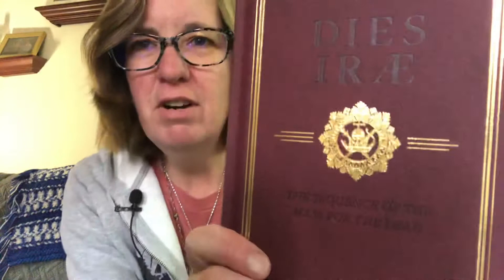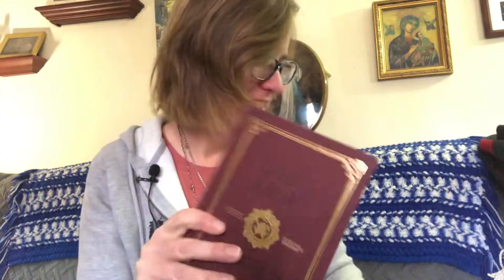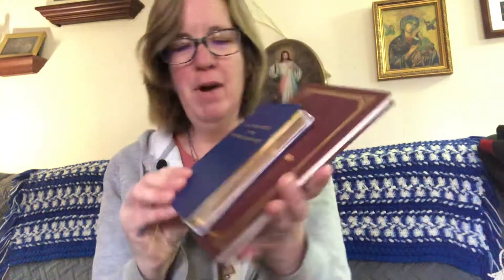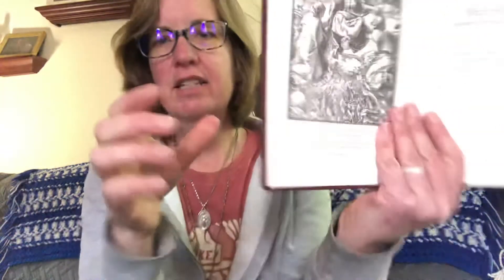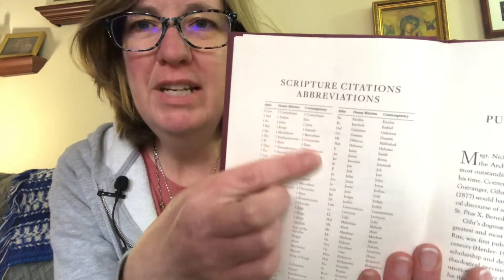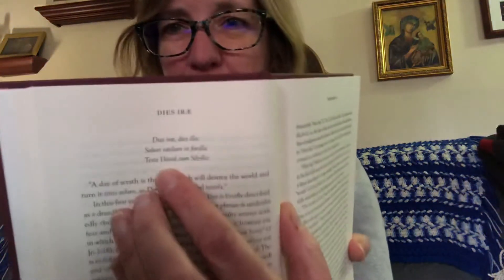Book Unboxing: Dies Iræ Sequence of the Mass for the Dead (for personal devotion) -Benedictus Books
In this first book to carry the Benedictus Books label, they re-present (with minimal alterations) a study of the Dies Iræ.